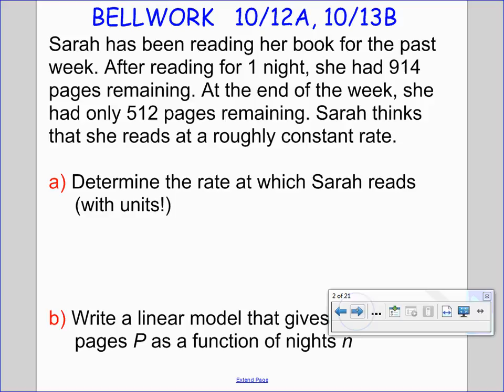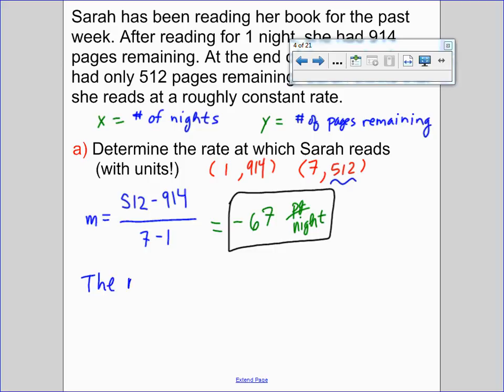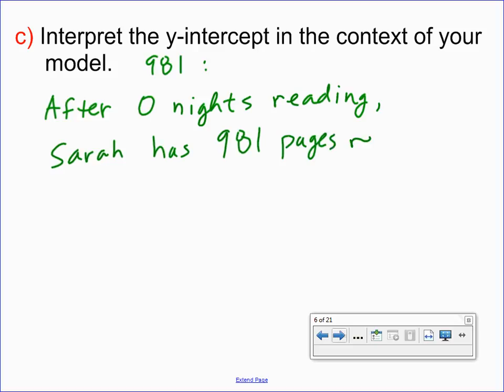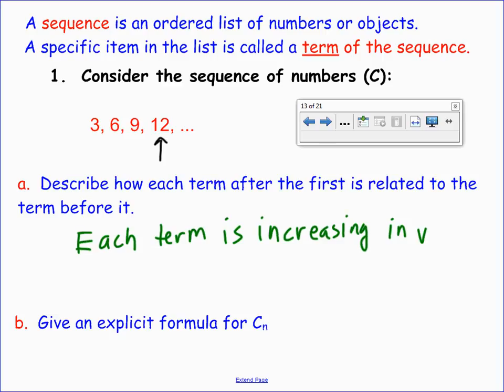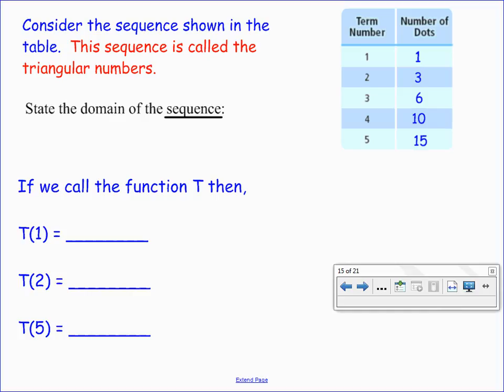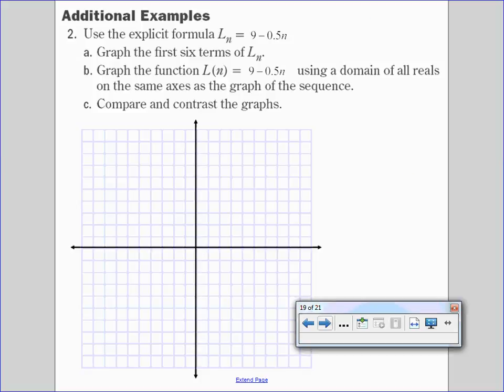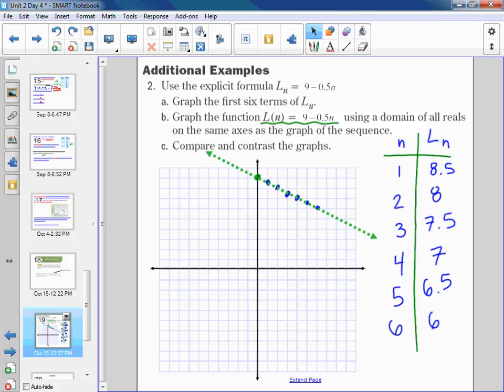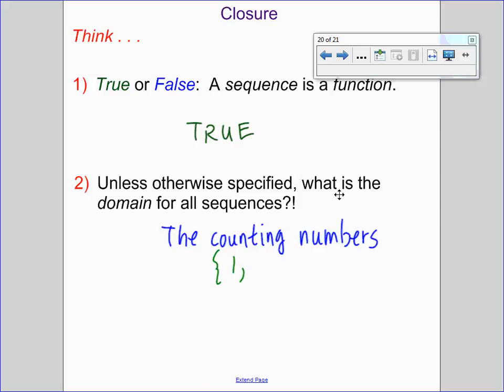Adv Alg Unit 2 Day 4 2016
Create and interpret a linear model in context for Bellwork; Examine sequences and their graphs in-class examples